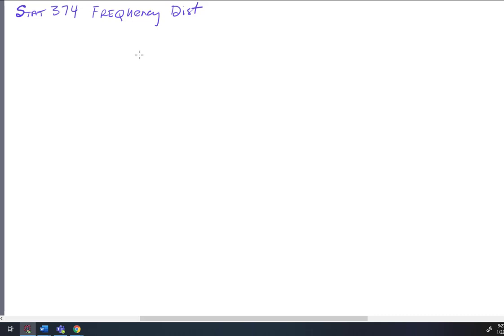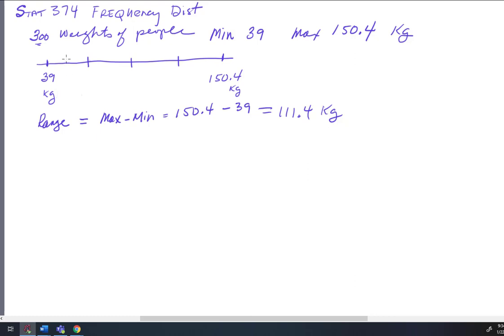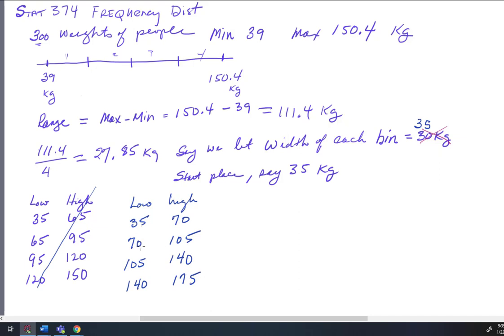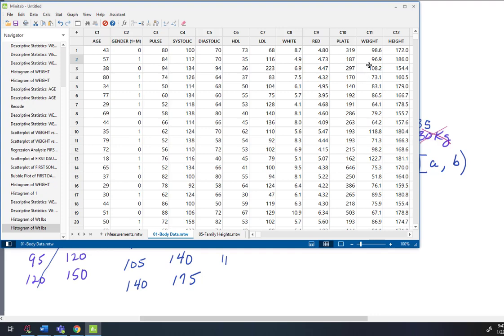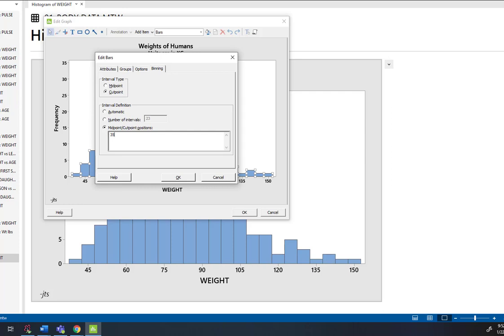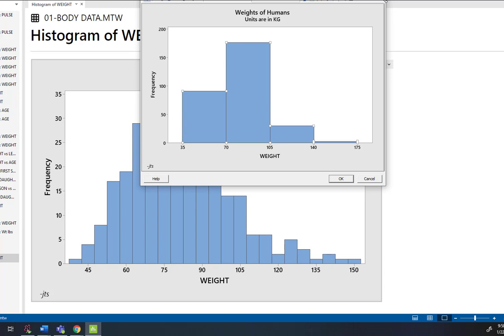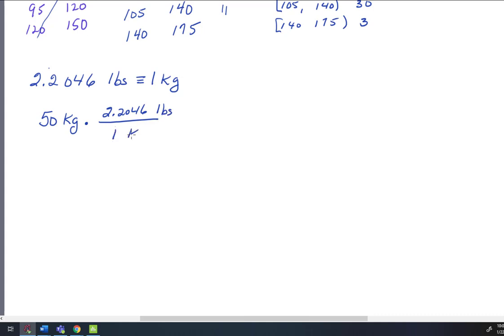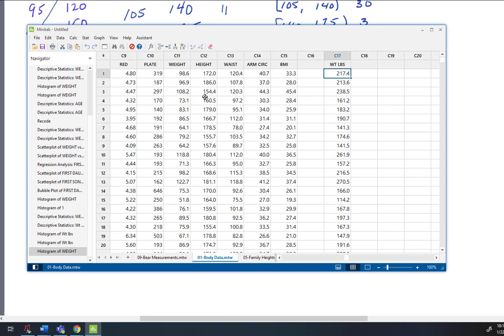Creating Histograms and Freq Dist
What is a Frequency Distribution and how to we create one? Do we even need a frequendy distribution?